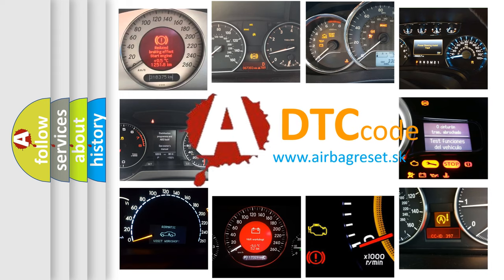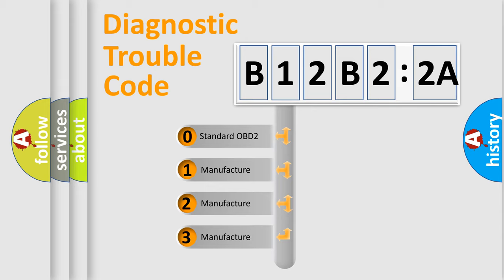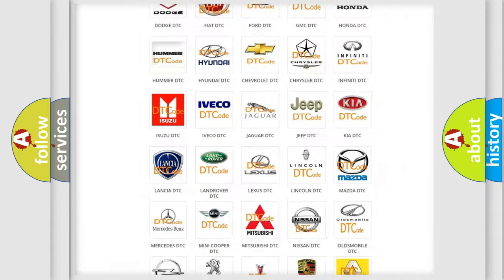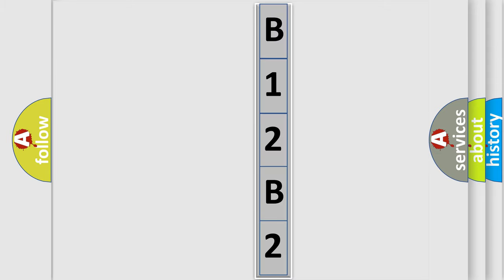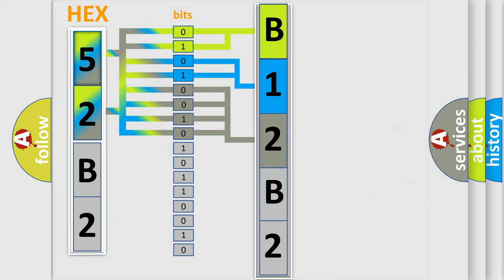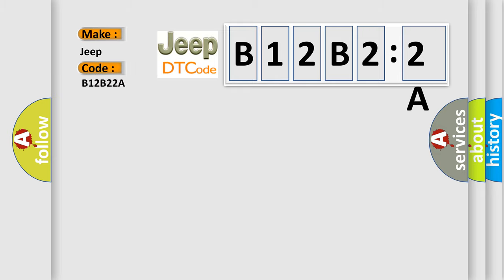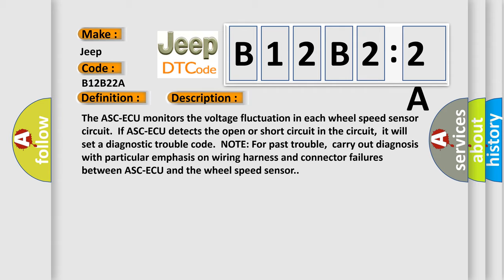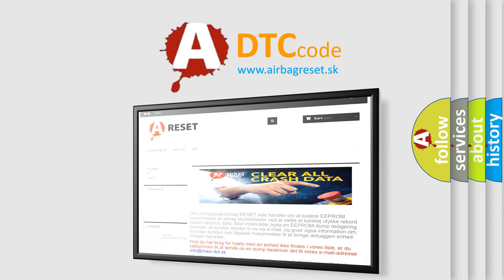DTC Jeep B12B2-2A Short Explanation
Contents:
0:21 Basic DTC analysis according to OBD2 protocol standard.
1:48 Insight into programming
2:58 A diagnostically understandable description of the Diagnostic Trouble Code
3:05 Basic error definition

Make:
Jeep
Code:
B12B2 2A
Definition:
Abnormality in RL wheel speed sensor circuit
Description:
The ASC-ECU monitors the voltage fluctuation in each wheel speed sensor circuit.If ASC-ECU detects the open or short circuit in the circuit,it will set a diagnostic trouble code.NOTE: For past trouble,carry out diagnosis with particular emphasis on wiring harness and connector failures between ASC-ECU and the wheel speed sensor.